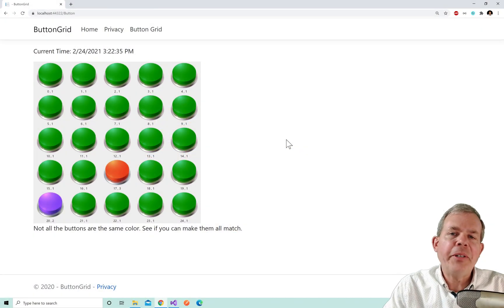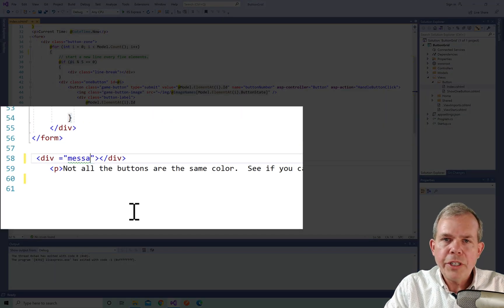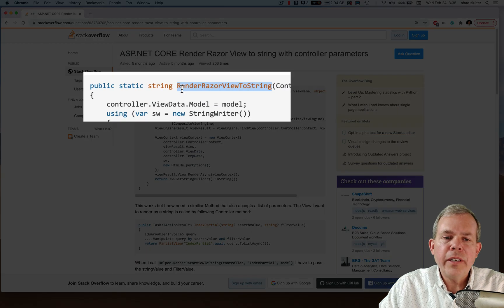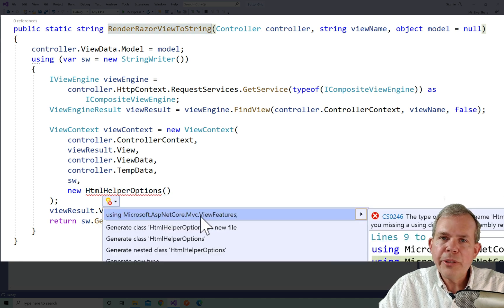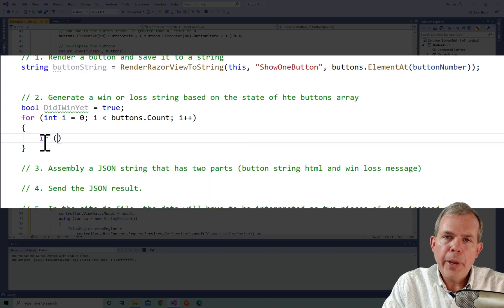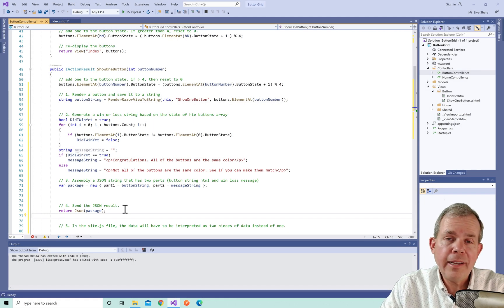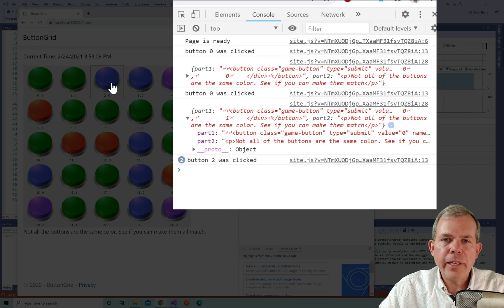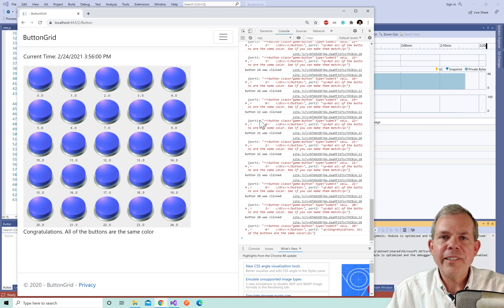ASP.NET Multiple Partial Page Updates Render Razor to Html string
How to perform multiple partial page updates on an ASP.NET using a Razor to HTML rendering process an ajax javascript jquery code.